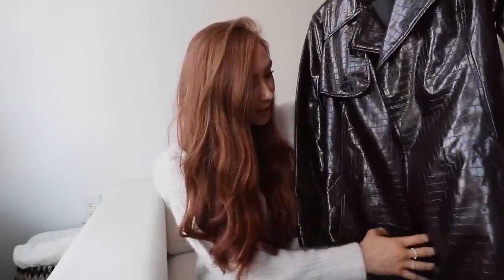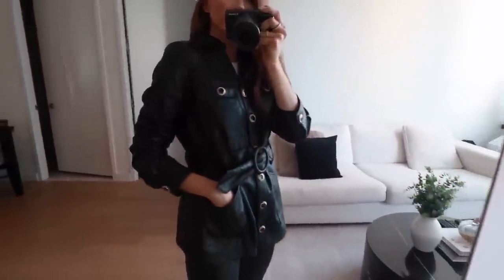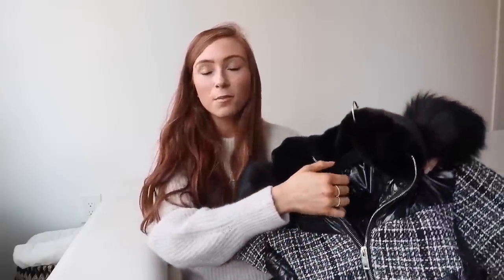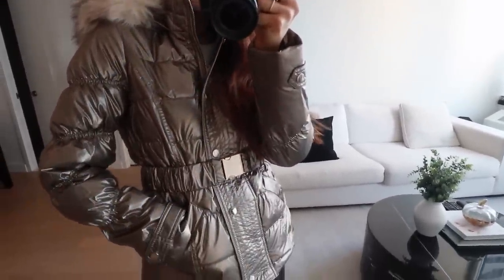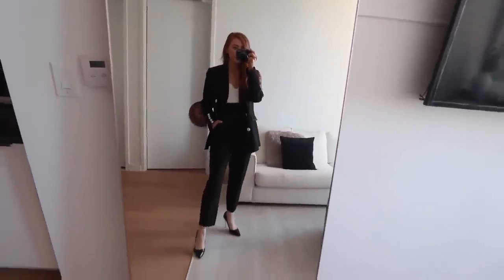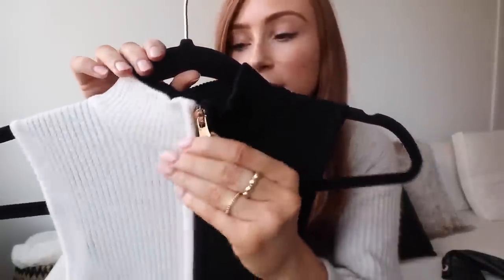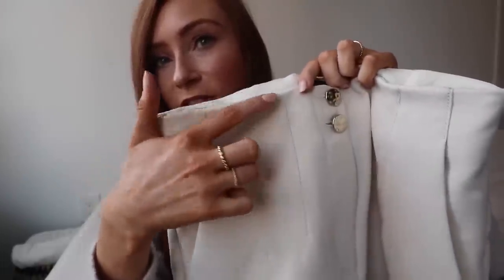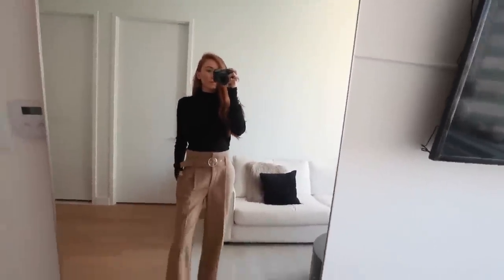RIVER ISLAND AUTUMN 2019 TRY ON HAUL | Autumn Coats + Staple Pieces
Hi everyone, welcome back!! I've been adding a few more pieces to my wardrobe - this time focusing on coats. I have 4 to show you (both dressy AND casual) and also a few more staple pieces I love. I think you're going to love everything!! Let me know your favorite? Erika xx

*Huge thank you to River Island for partnering with me on this video!
Always love working together :)